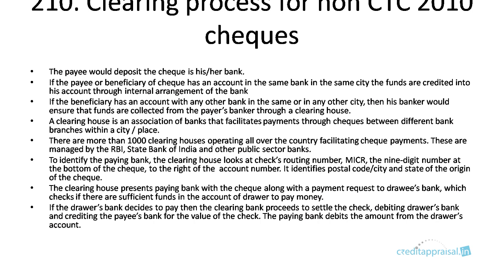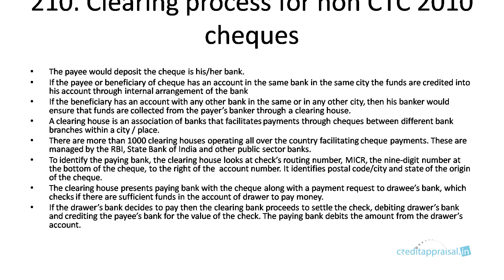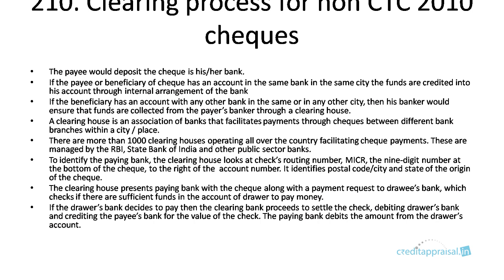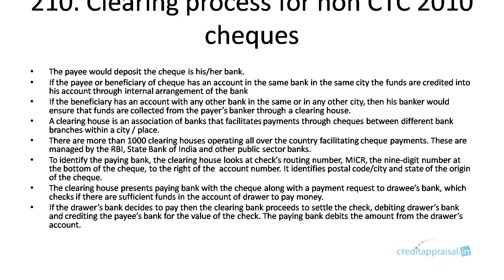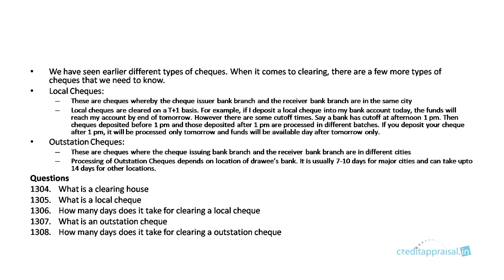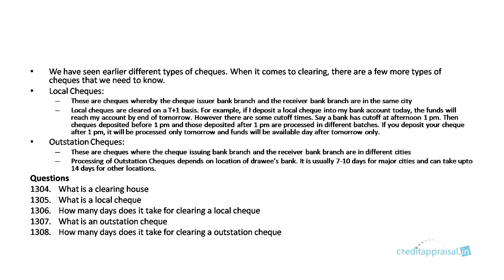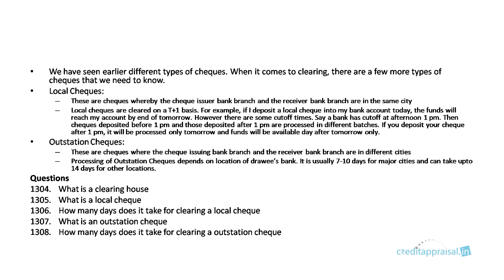210. Clearing process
This video explains process of clearing of cheques and clearing house